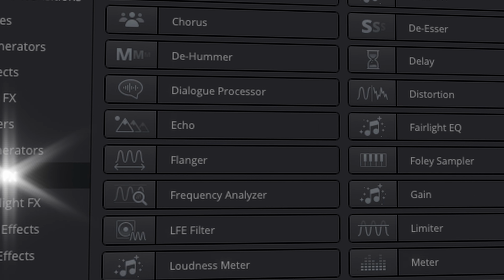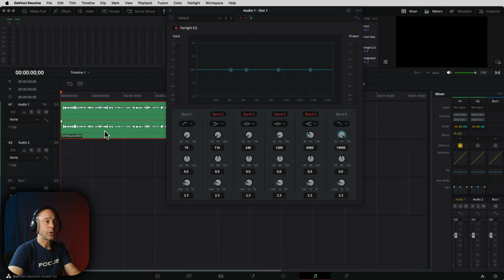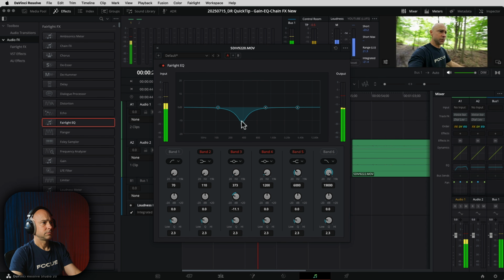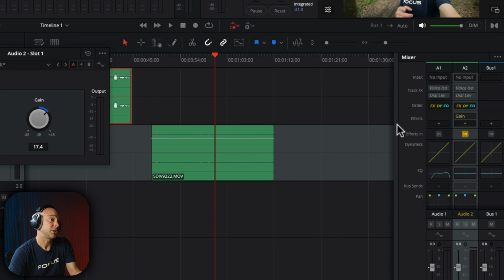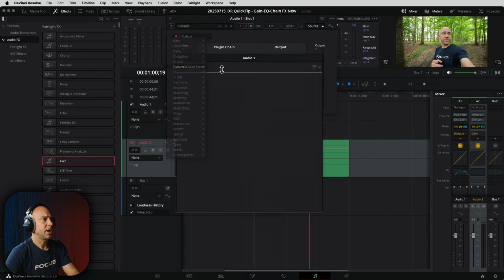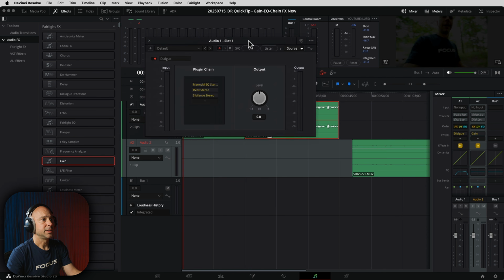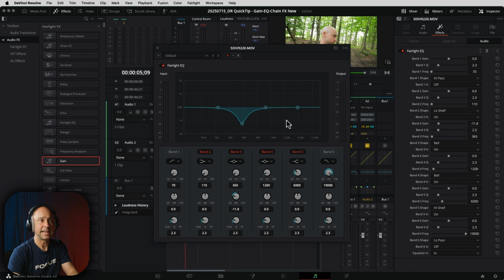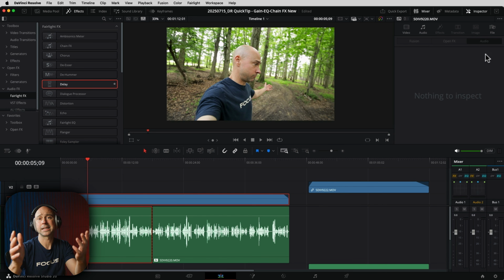DaVinci Resolve 20 Quick Tips – 3 New Audio Plugins You Should Be Using!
DaVinci Resolve 20 (Free & Studio) introduced some brand-new audio effect plugins — and in this video, I’ll show you exactly how to use them and why they matter. The new **EQ**, **Gain**, and **Chain** FX are easy to miss, but they can make your workflow smoother and your audio sound more professional.

✅ Learn what each effect does
✅ See real examples of how to use them
✅ Find out why you *might* want to replace your old plugin stack

These tools are great for editors who want more control with fewer clicks.

🎬 Chapters
00:00 Intro
00:31 New Plugins
09:33 Bonus Tips!